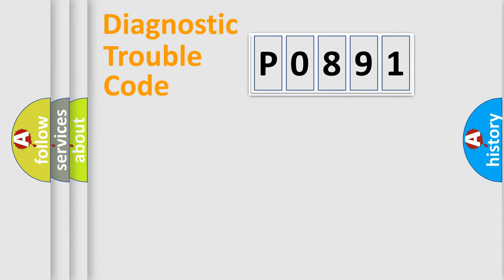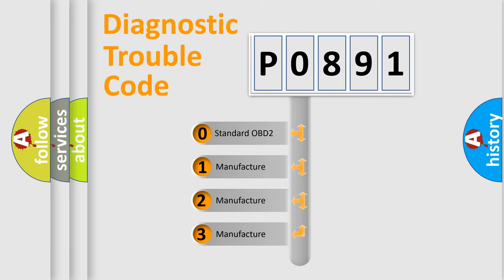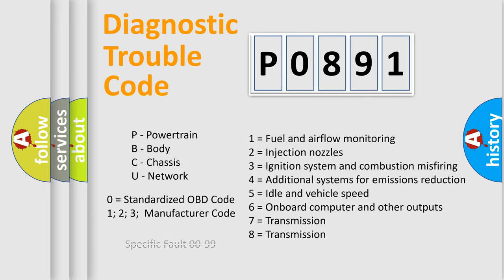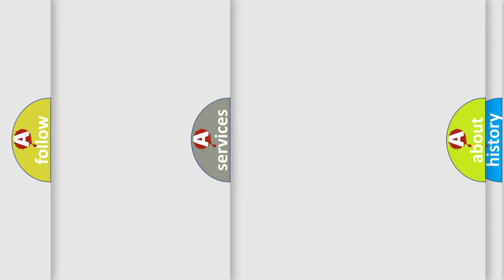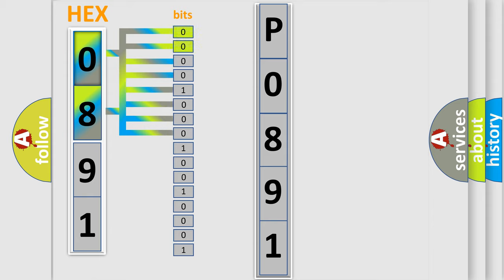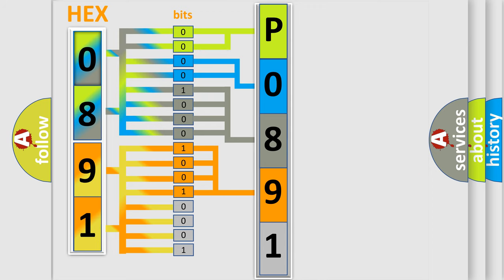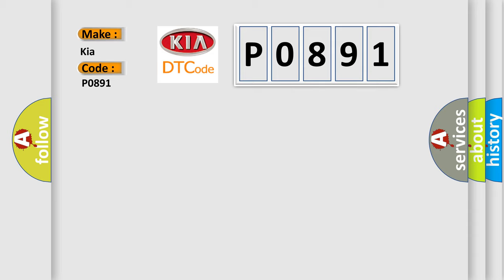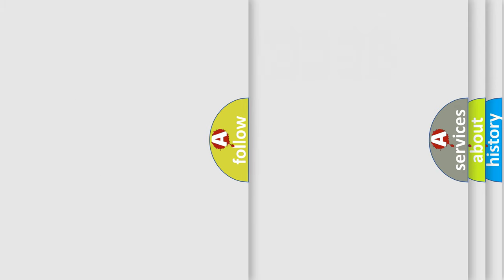DTC KIA P0891 Short Explanation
Contents:
0:21 Basic DTC analysis according to OBD2 protocol standard.
1:48 Insight into programming
2:58 A diagnostically understandable description of the Diagnostic Trouble Code
3:05 Basic error definition

Make
Kia
Code
P0891
Definition
No Fuel Level Bus Message
Cause